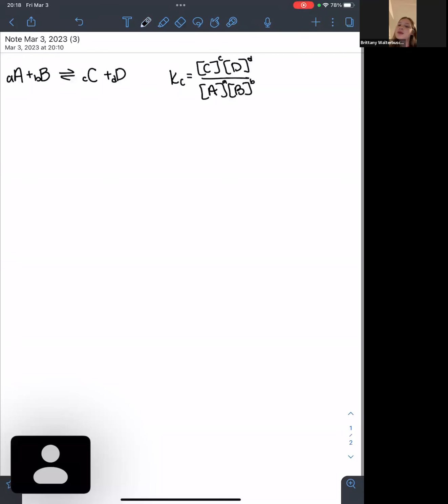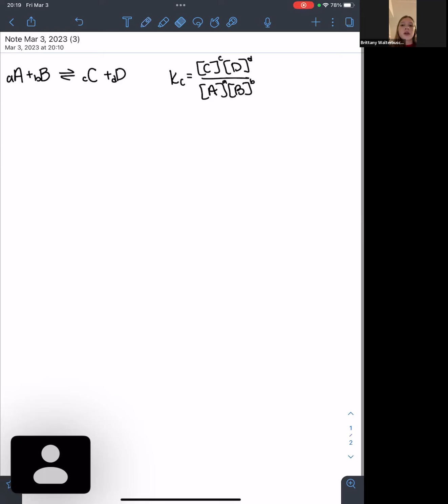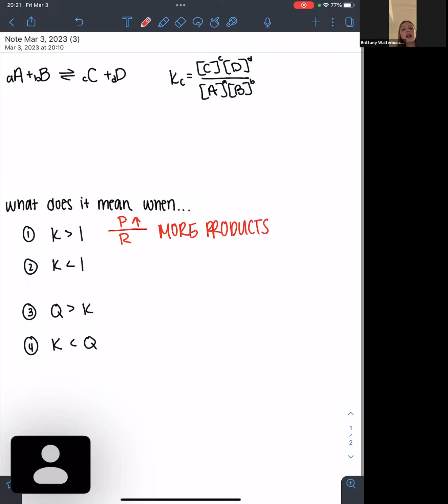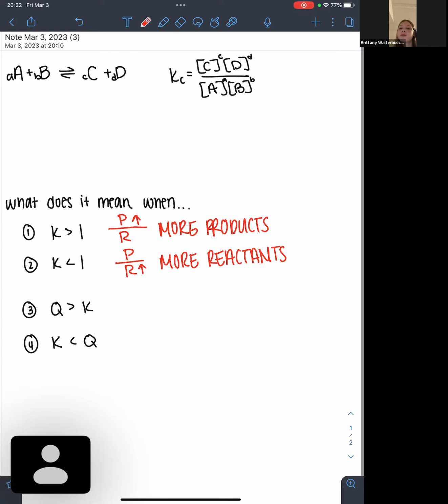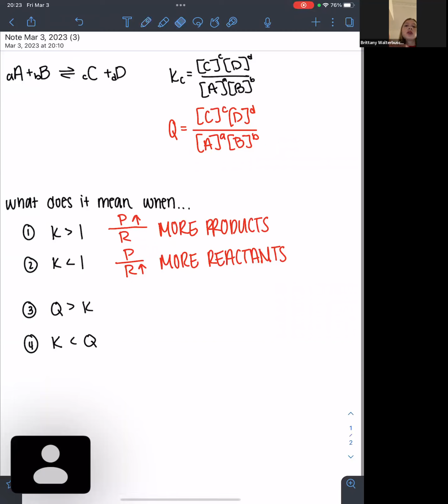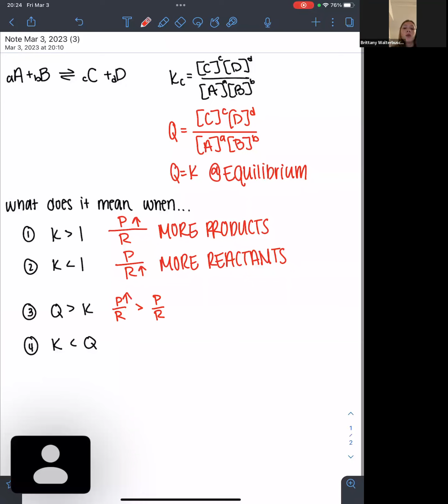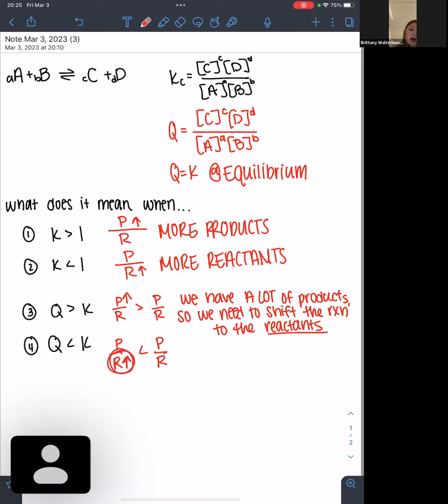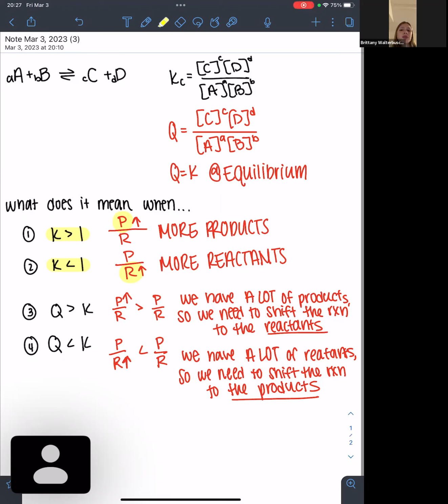CHM142 CH11 Equilibrium constant and the reaction quotient (PP)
This video tutorial was created by the RLC Tutor, Brittany Walterbusch in which the student explain what the two concepts in Chemistry 142: Equilibrium Constant and the reaction quotient.